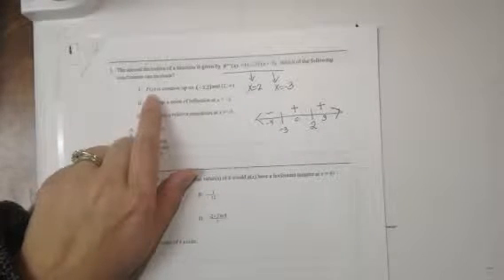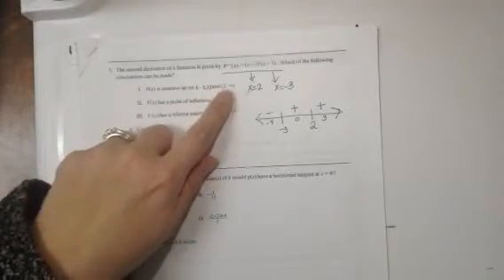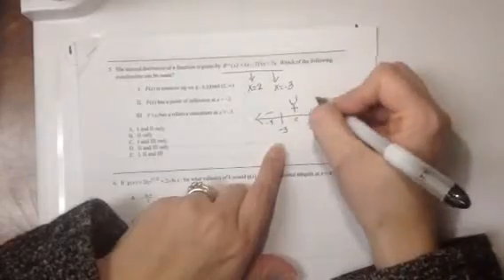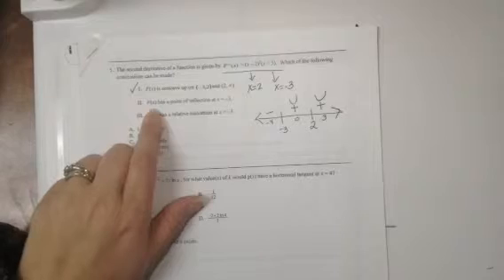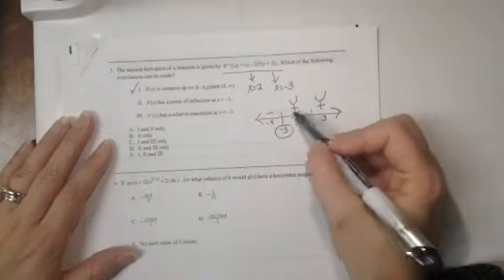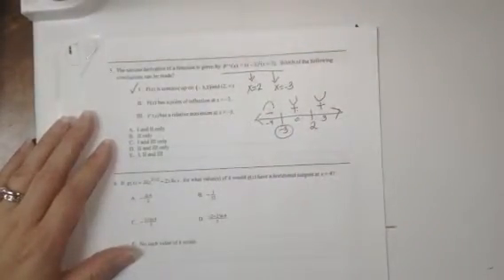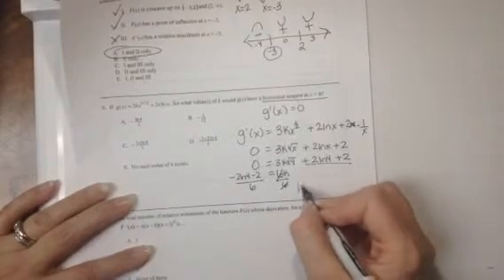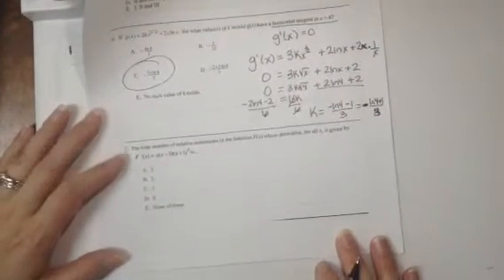Ap calc practice quiz 6 part two